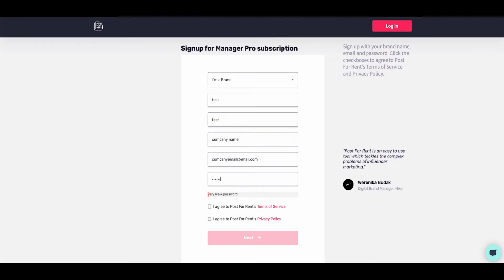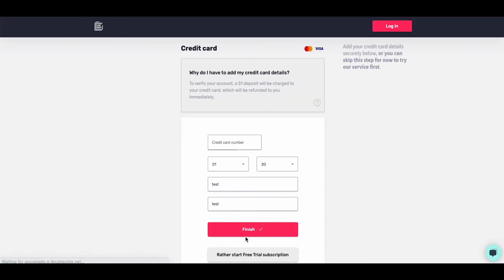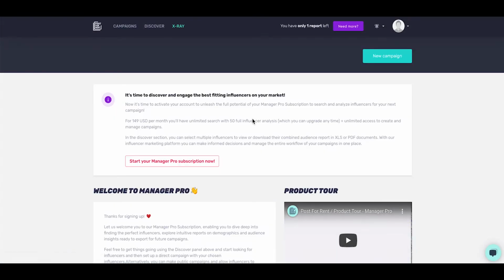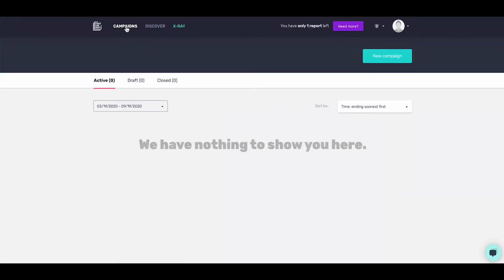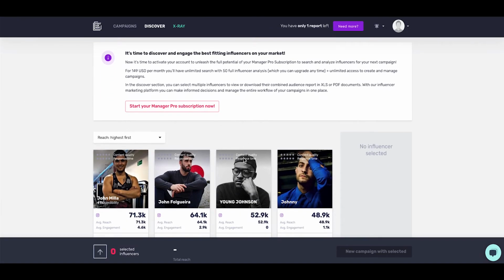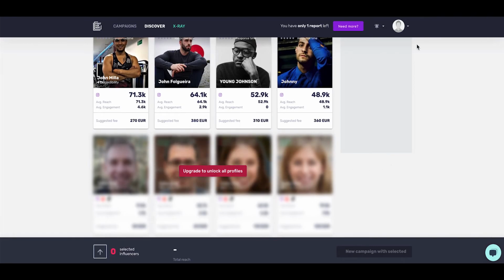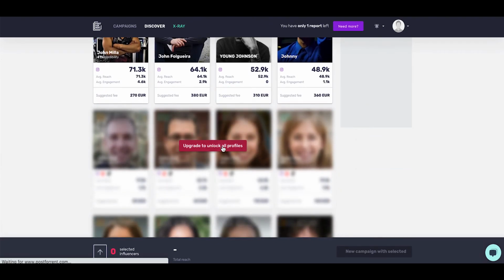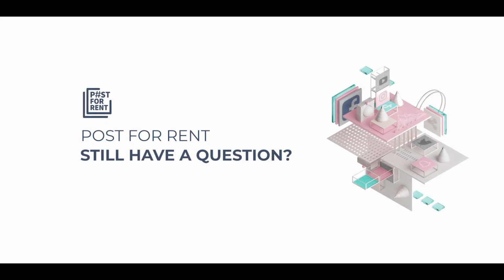Post For Rent / Platform features - Trial & Sign up process